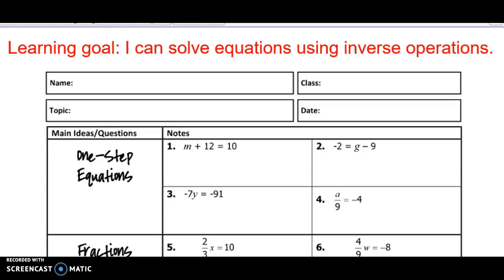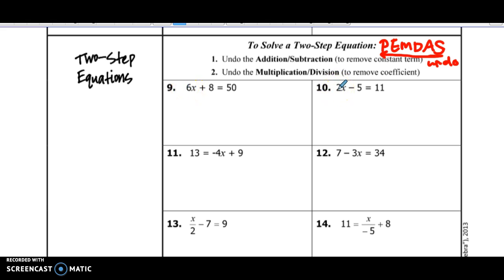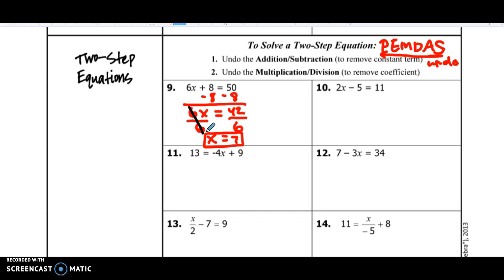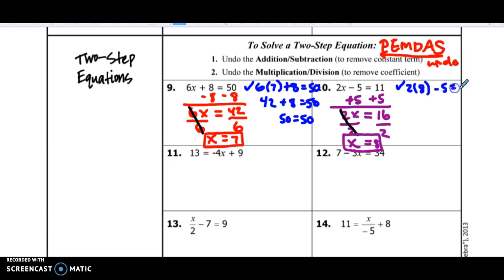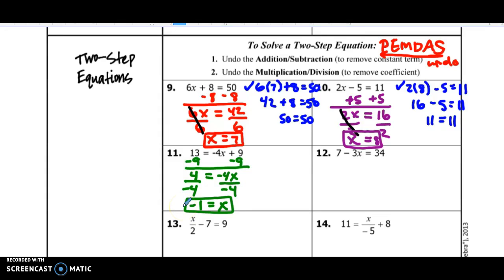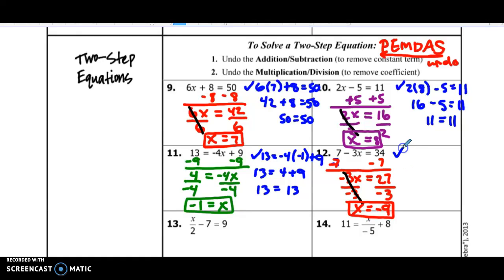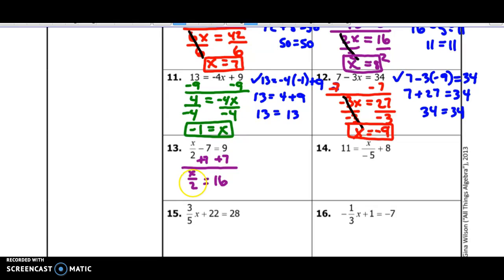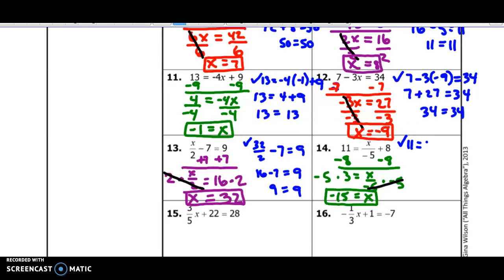7th math 8.2 solving two-step equations